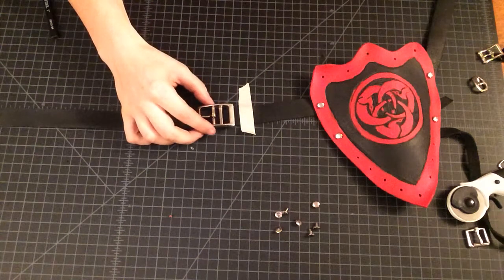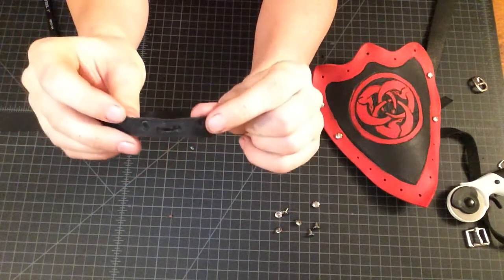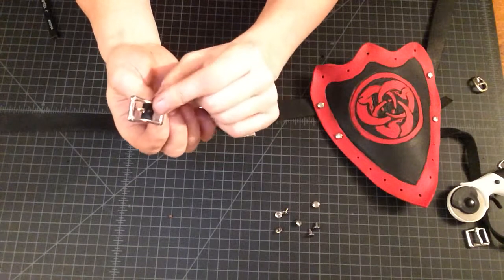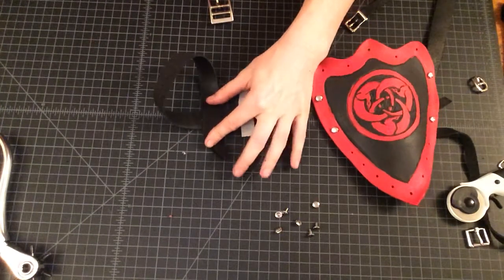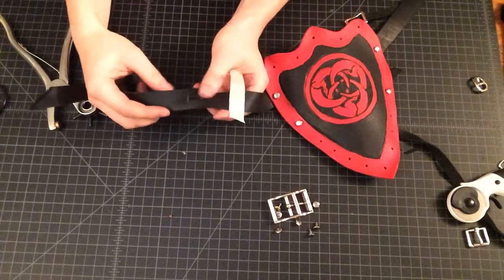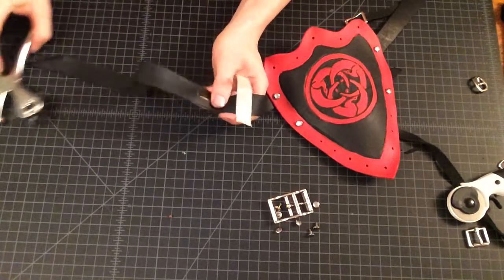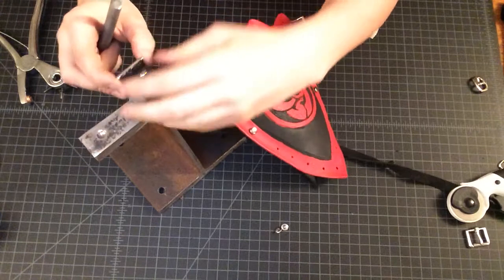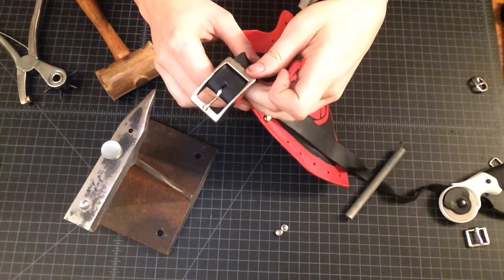Pauldron Large Buckle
How to attach a large buckle and what to consider when designing for fit.